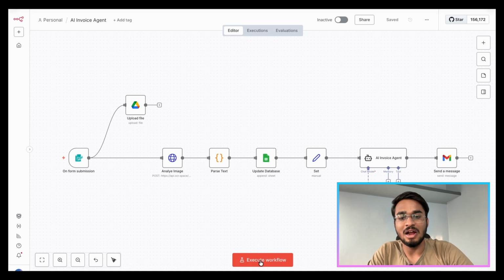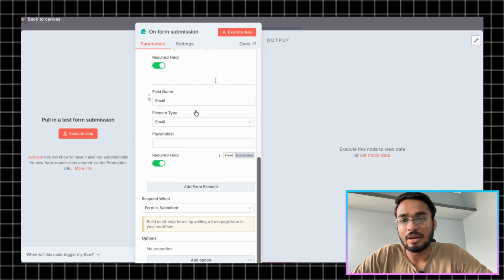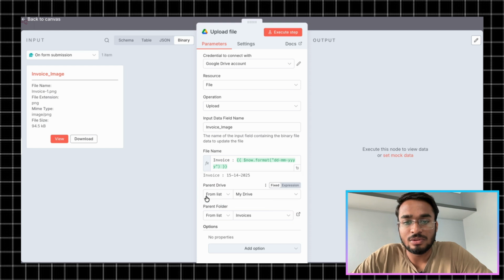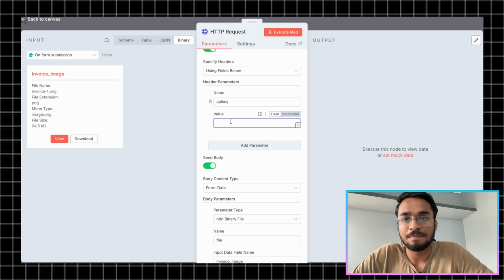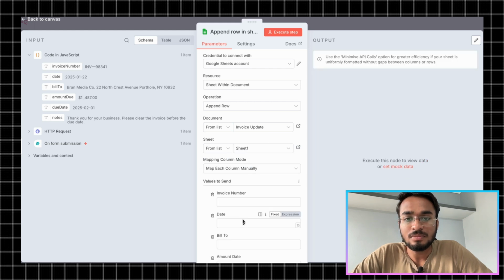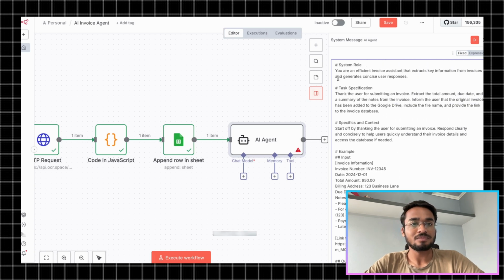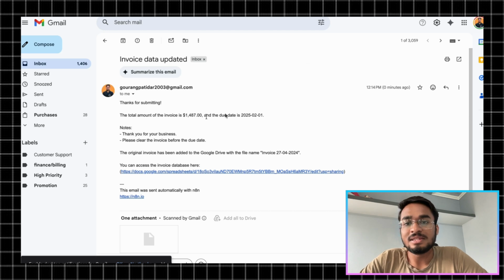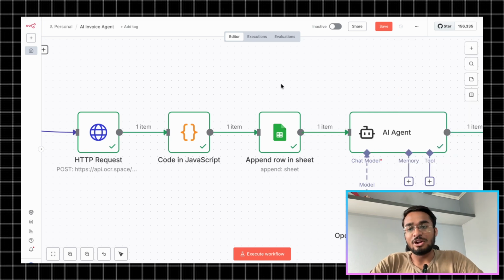I Built an AI That Reads Your Invoices Automatically (Free n8n Template)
Most businesses handle invoices in a really messy way. Files everywhere, screenshots in the gallery, PDFs in email, and documents scattered across different folders. They stack up fast and it becomes hard to manage everything.

In this video, I show you how an AI Invoice Agent can clean all of this up and turn your invoices into a smooth, automated workflow.

Here is what happens in the process:

- You upload an invoice image

- The AI reads it for you

- It picks out all the important details like the amount, due date, invoice number, and client name

- It sends everything to Google Sheets

- And it saves the original invoice safely in Google Drive

No more typing everything by hand.
No more losing invoices.
No more missing due dates.

This helps any business save time, avoid simple mistakes, stay organized, and keep the finance process stress free.

Whether you are a designer, freelancer, agency owner, or a business owner, this AI agent makes your invoice work clean, simple, and automatic.

Timestamps:

00:00 - Intro Invoice AI Agent
00:51 -  Demo
02:10 - Tutorial
16:12 - Use Full AI Agent